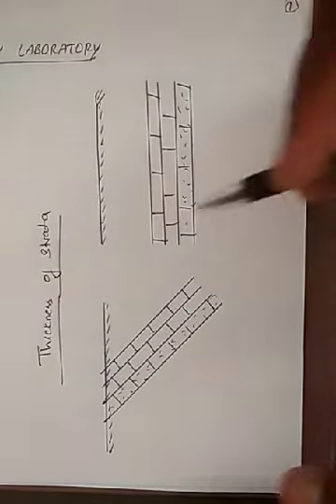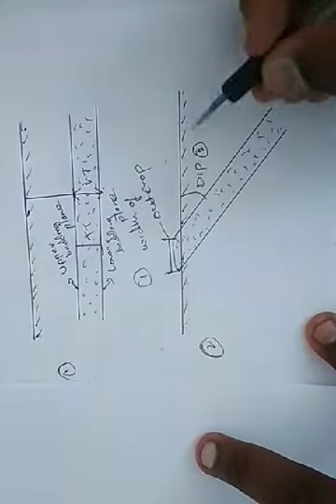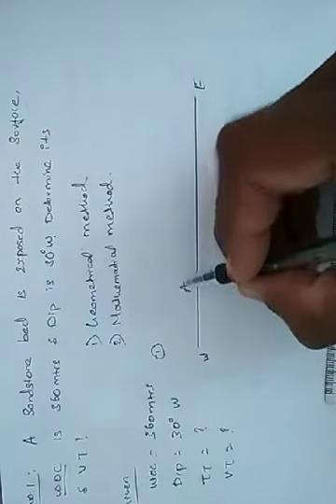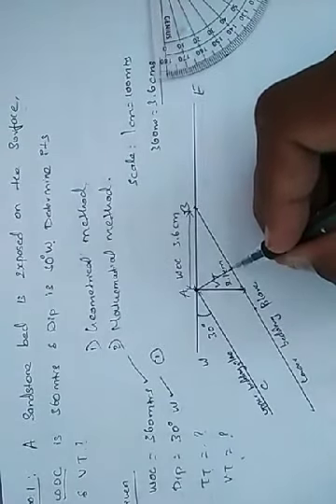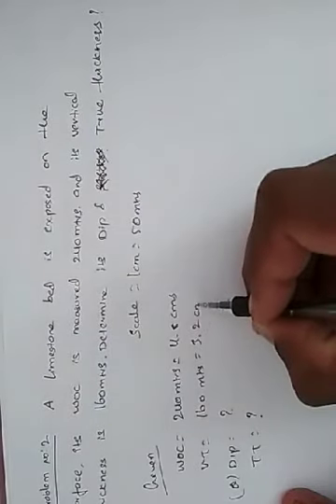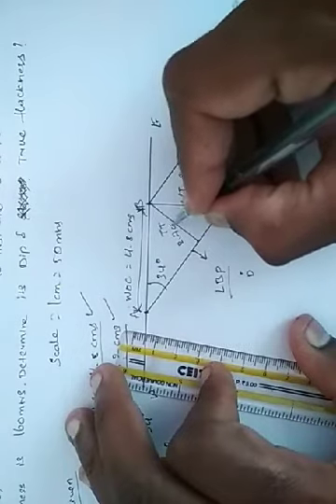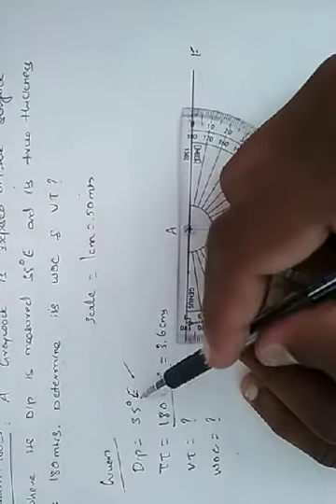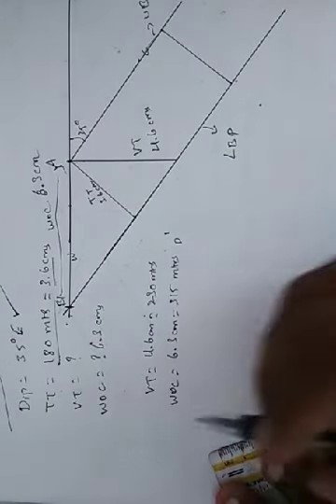Engineering geology practical session 1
Determining thickness of strata